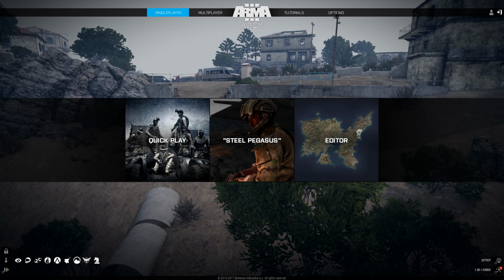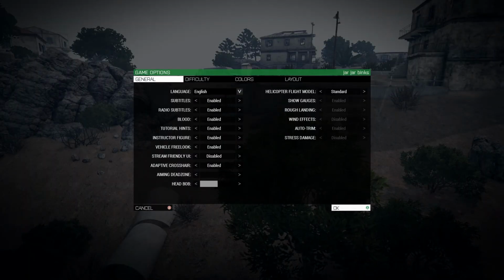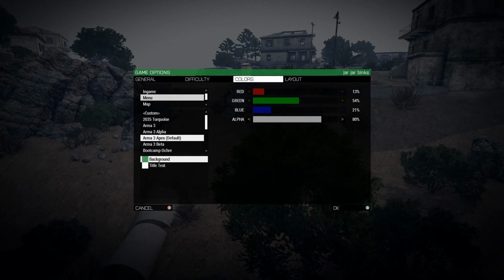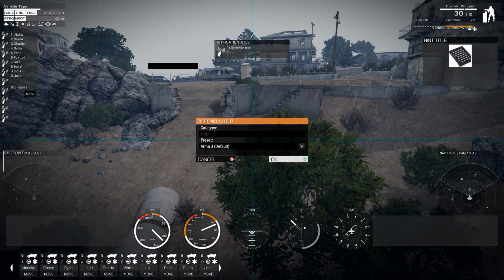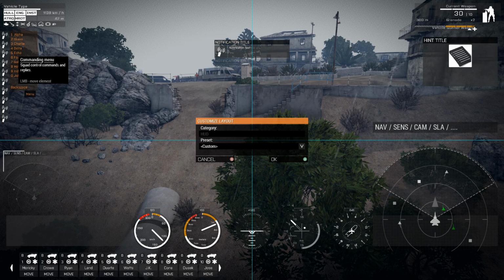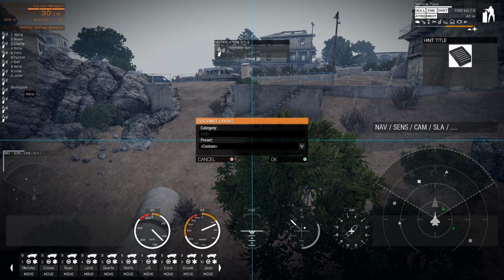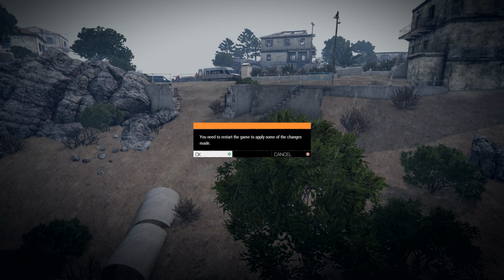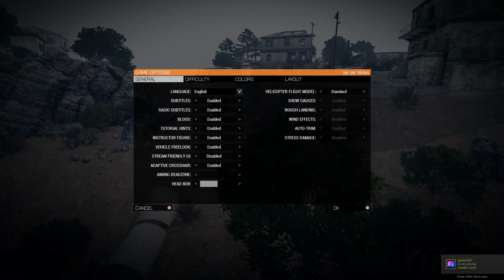Arma 3 Tutorial - Change GPS Size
In this Video JJ Shows you how to resize any UI element in ArmA 3 and also change the colour.